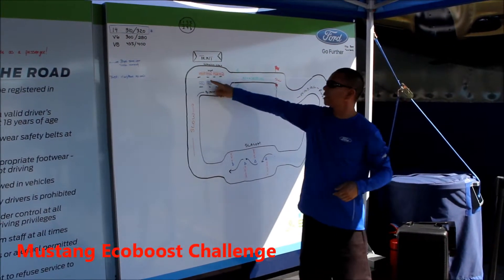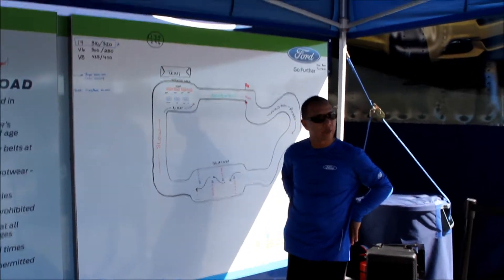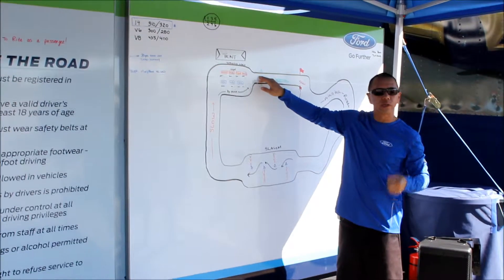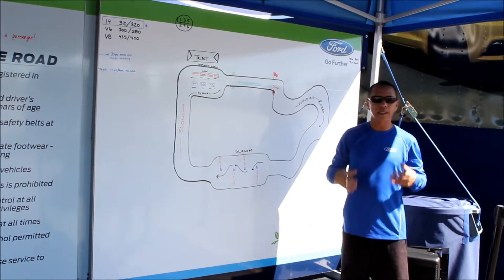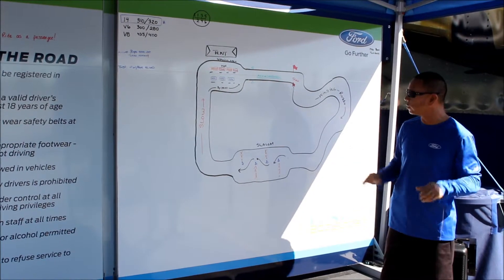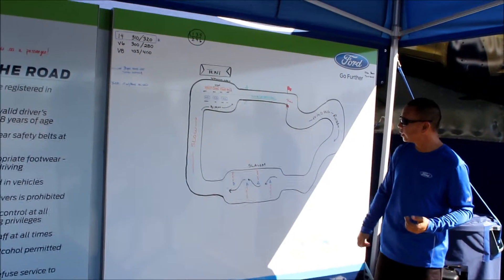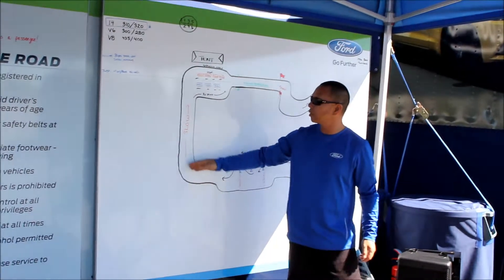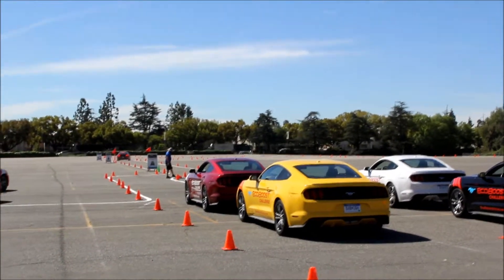2015 ST Academy Challenge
Ford's Ecoboost Challenge City Takeover took place at Santa Anita Park in surban L.A.  I was there for press days 3/13/15 and this was my favorite part...fast cars on a track.